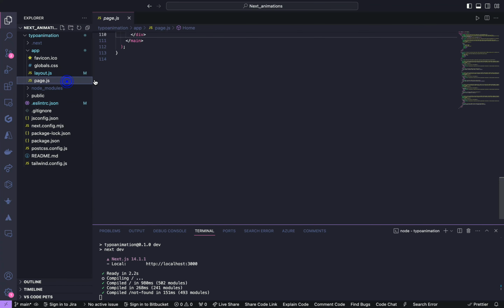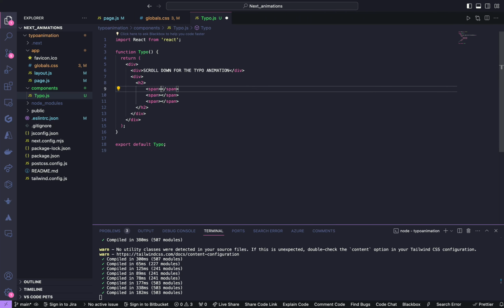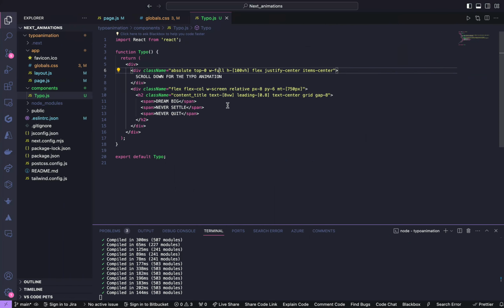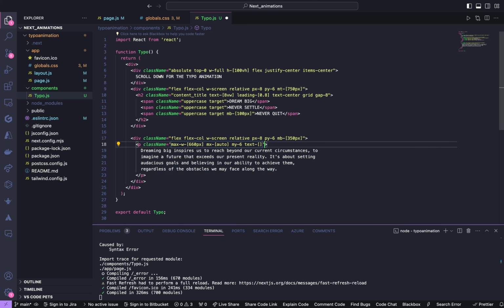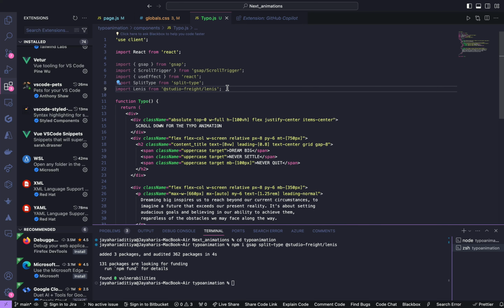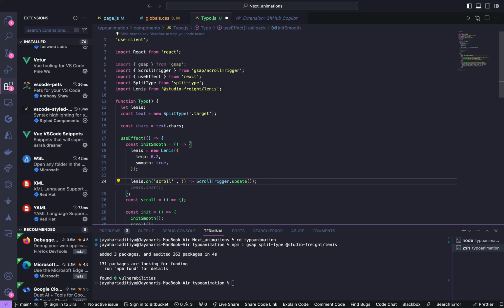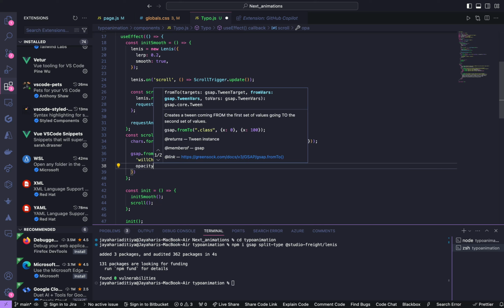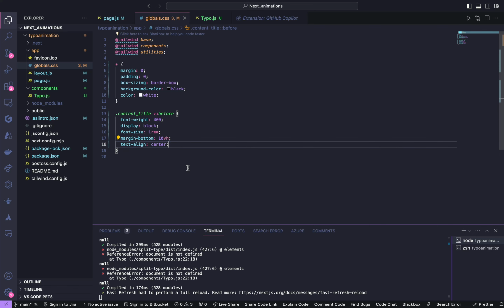Build an Onscroll Typography Animation | NEXT.JS | GSAP | Web Animations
Build an onscroll Typography Animation using Next.js ,GSAP and tailwindCSS